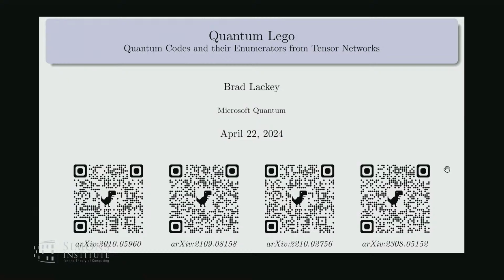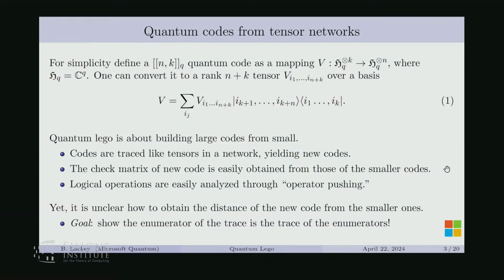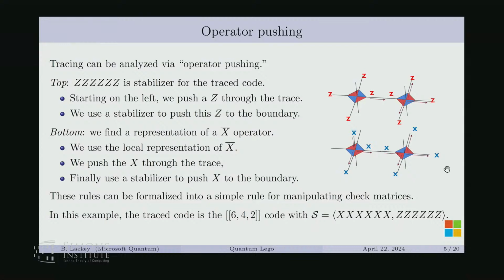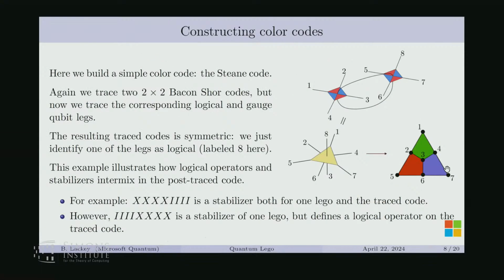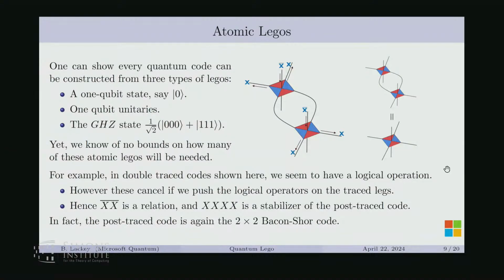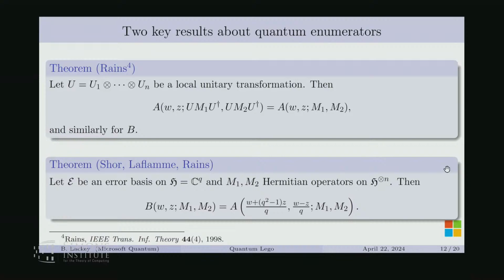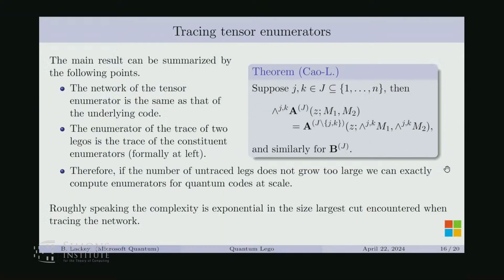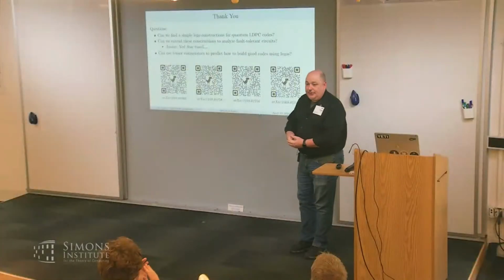Quantum Lego: Quantum Codes and their Enumerators from Tensor Networks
Brad Lackey (Microsoft)

We provide an overview of the quantum lego formalism, a method for constructing and analyzing large quantum error correcting codes from smaller ones using techniques from tensor networks, and provide some examples of how to realize popular codes through this formalism. We also show that the quantum weight enumerators of codes constructed via quantum lego can often be computed efficiently, providing an exact computation of the code distance.